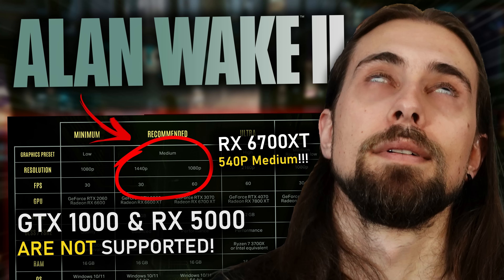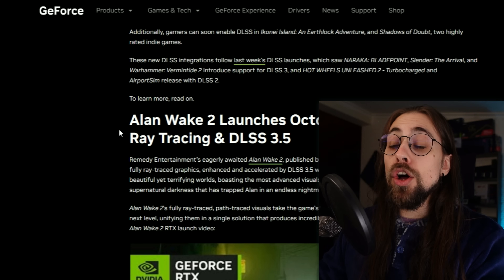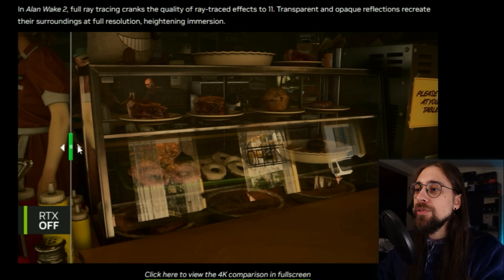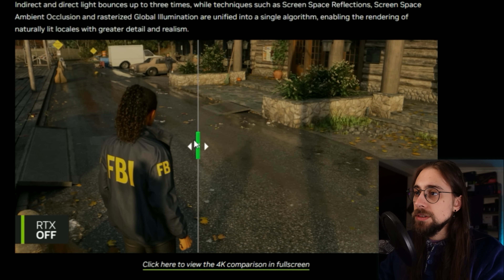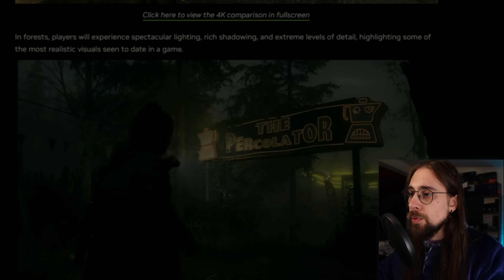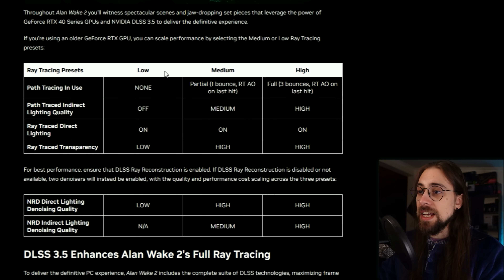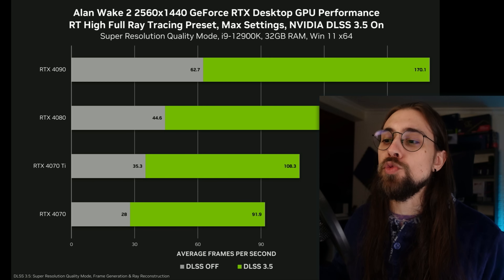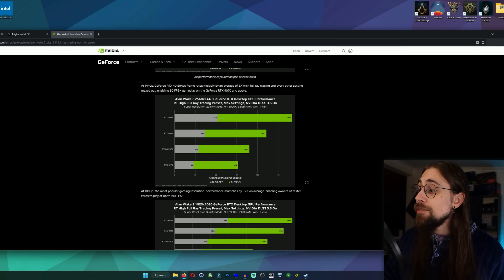Alan Wake 2, the TRUE Next-Gen or just Poor Optimization?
Today,  doing a video on the benchmarks NVIDIA released on Alan Wake 2. Will they translate to the real world?

00:00 - Intro
00:48 - Alan Wake 2 - Ray Tracing ON vs OFF
04:09 - Alan Wake 2 - Ray Tracing Pre-sets & Denoisers
08:32 - Alan Wake 2 - Performance Benchmarks

16:32 - Conclusion
17:24 - Channel Members
17:45 - More Videos